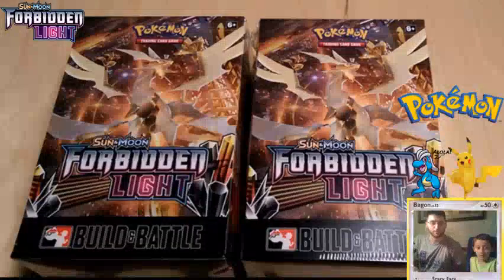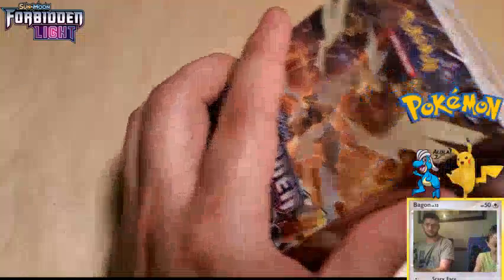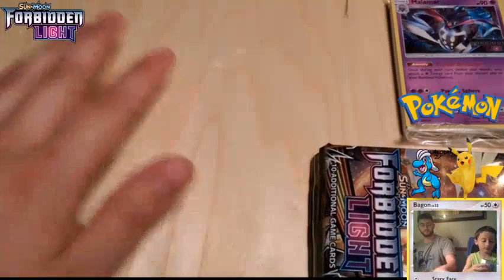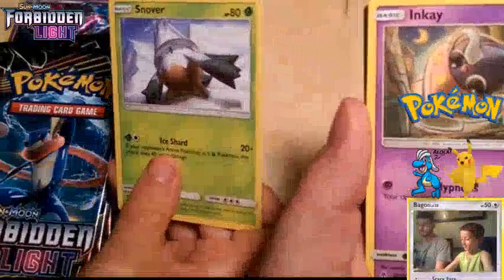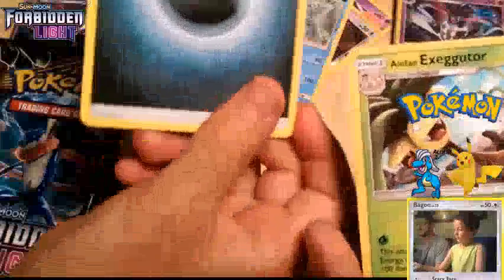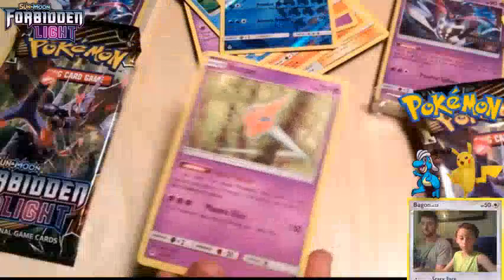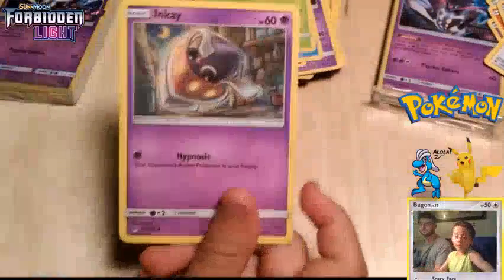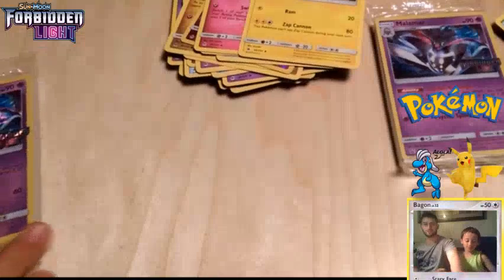Kid Pikachu vs DapperDraBy Battle box pack battle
Alola Dapper friends, DapperDraby here with you today to bring you another Pokémon tcg pack opening. Today we take on the kid. My nephew was visiting for memorial day. I had a couple battle boxes. Why not pack battle with them. I think the kid won. It was super close but the Malamar promo is everywhere. Check it out if you want.

PTCGO: PupWranglerLeo3